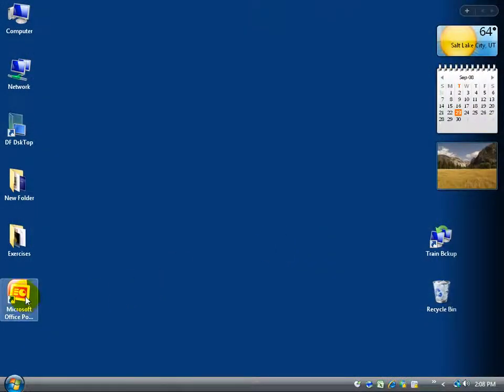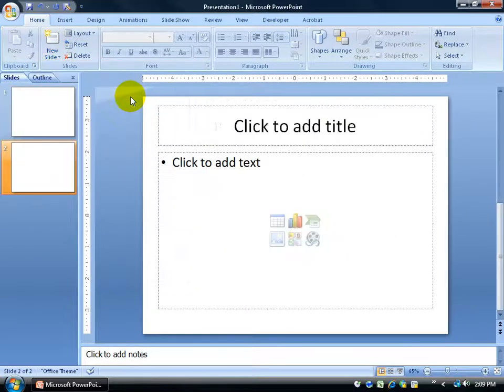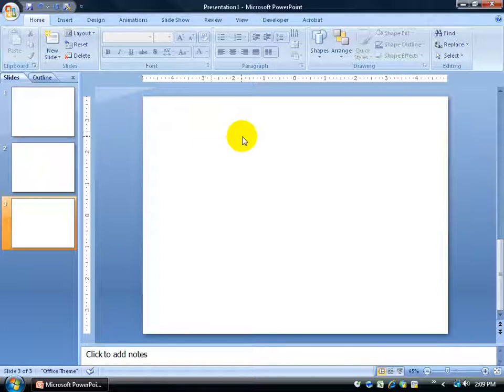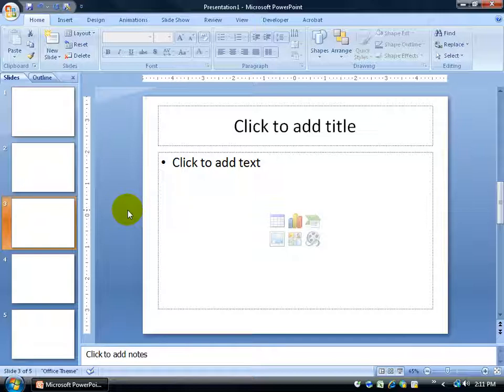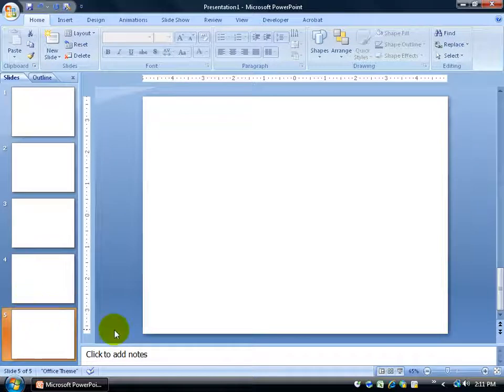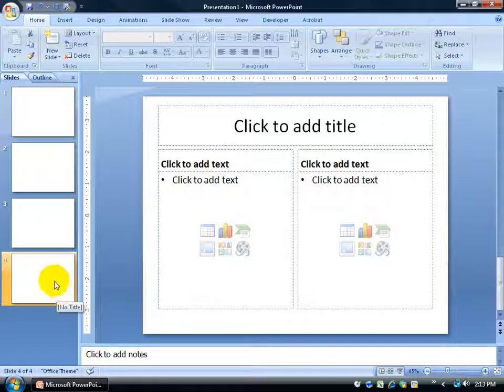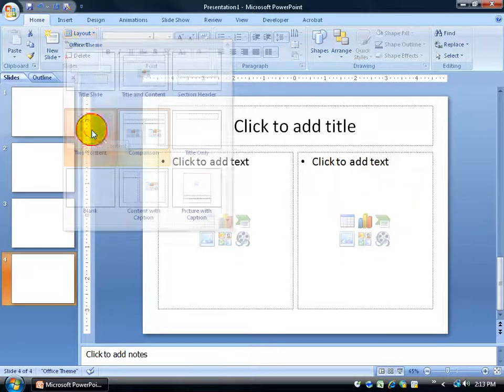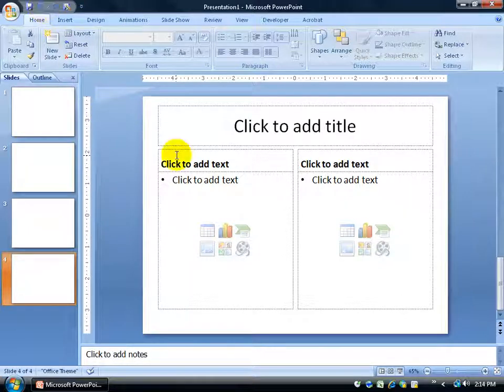PowerPoint 2007: Add Slides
PowerPoint 2007 tutorial on how to add a variety of slide layouts to your presentation.